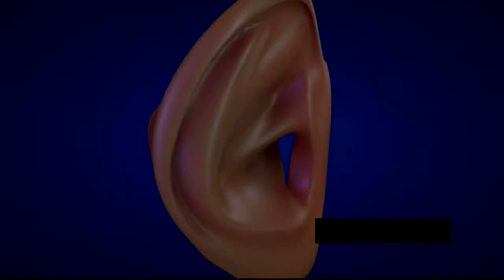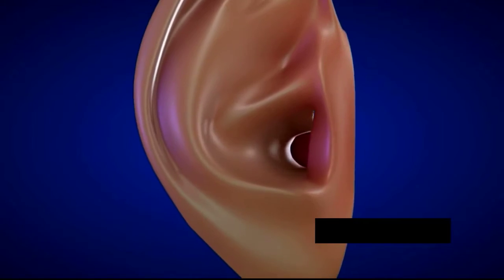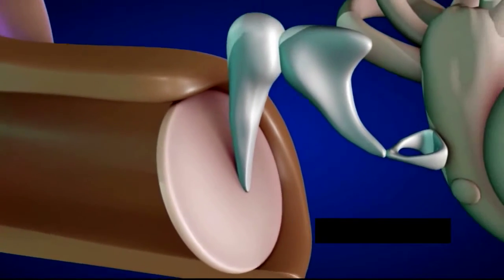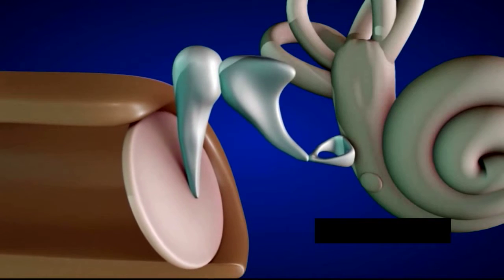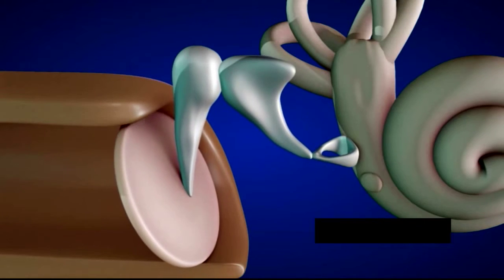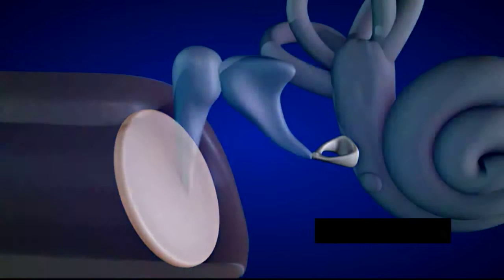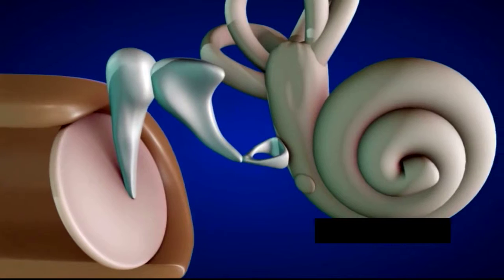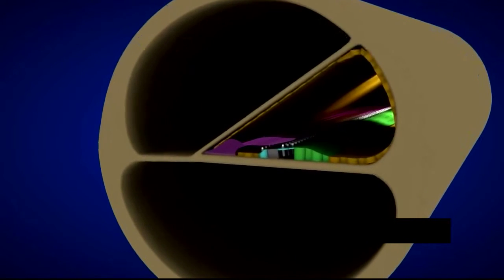PR4 -The Human Ear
Soundscape/voice overdub project for college